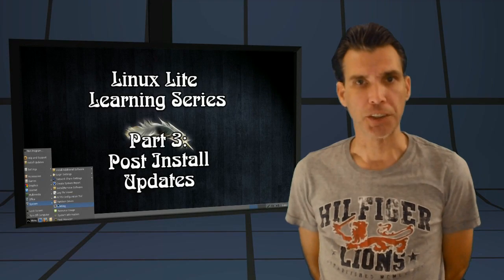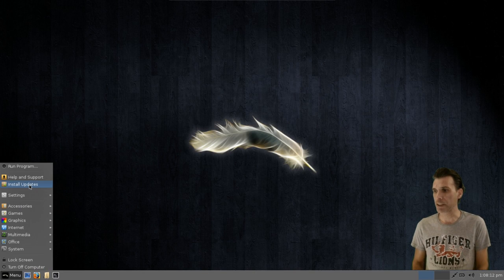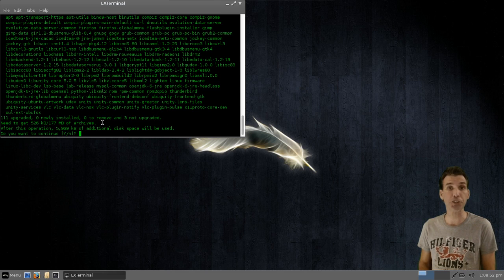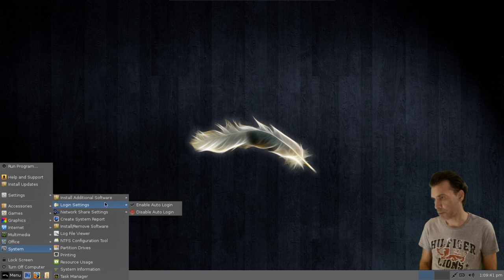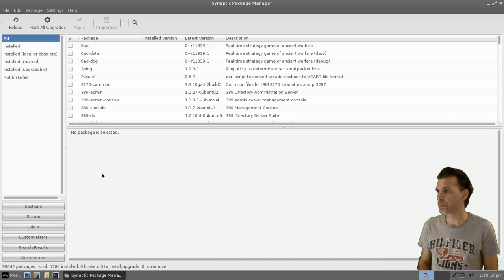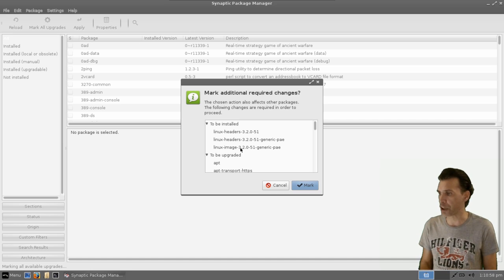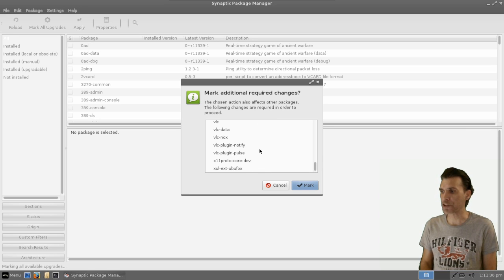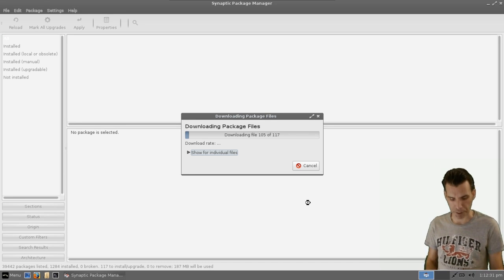Linux Lite Learning ::: Part 3 ::: Post Install Updates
Linux Lite comes with an easy to use update script. I prefer updates using Synaptic Package manager.